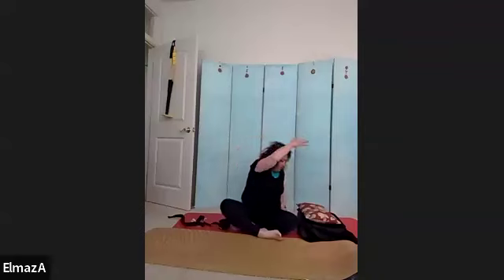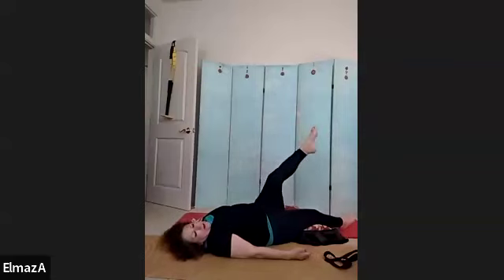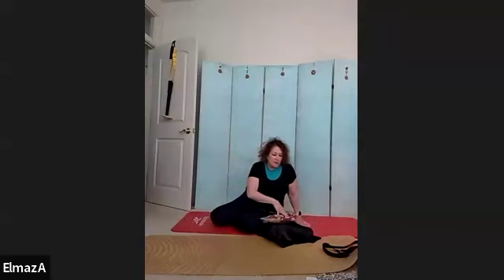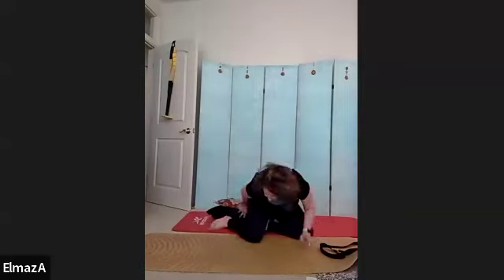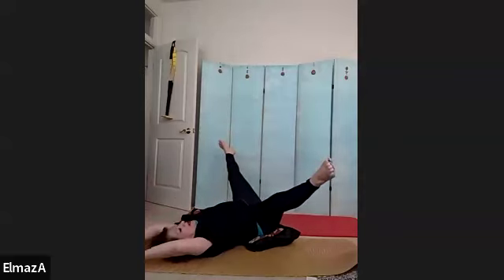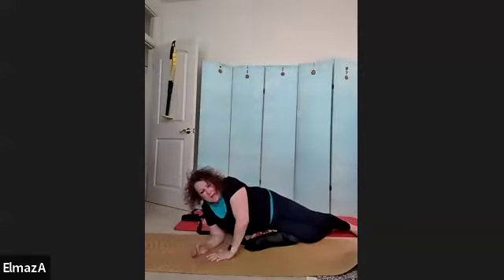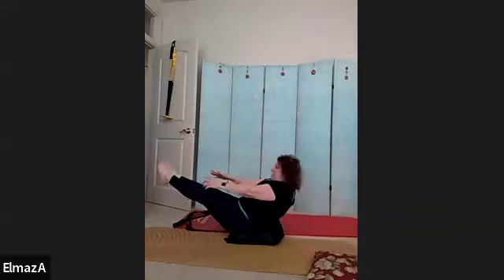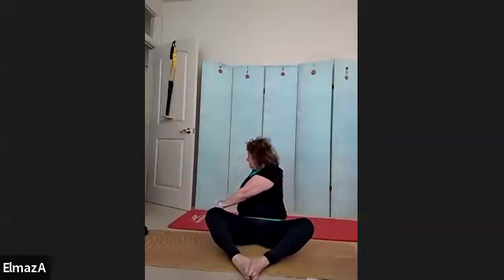Pilates 4 11 24 Elevated positions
Use pillows or a BOSU for elevating your central core to challenge these familiar positions.  Should be firm but not hard, and the size of a pillow. OR do them without elevation right on the mat